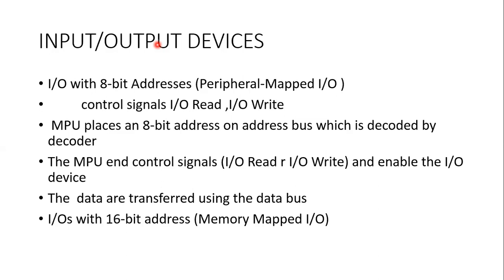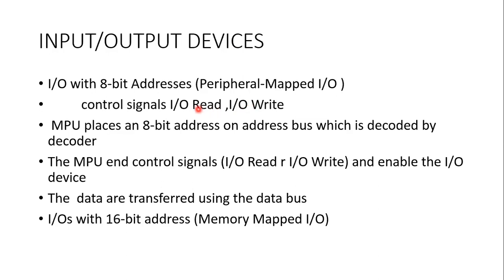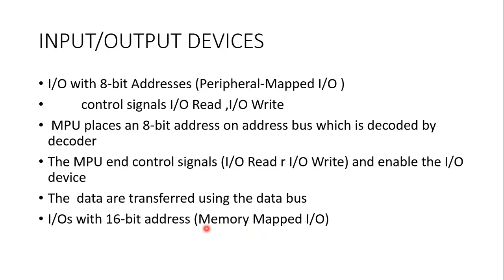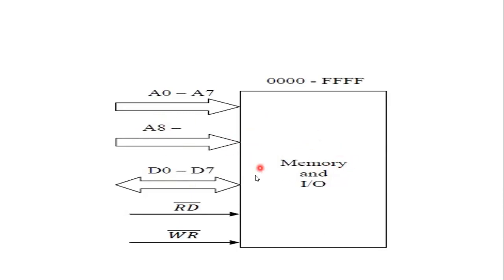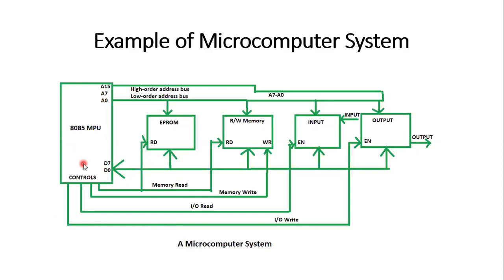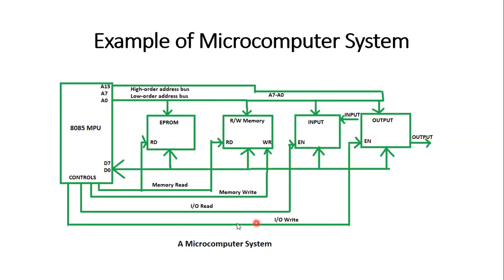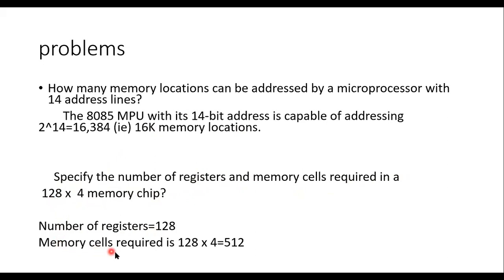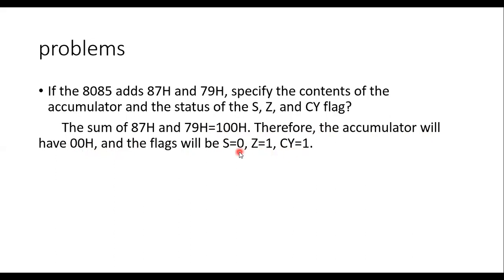Microprocessor its Applications Video Lecture -6 (PROF A.A. KHADAR MAIDEEN)